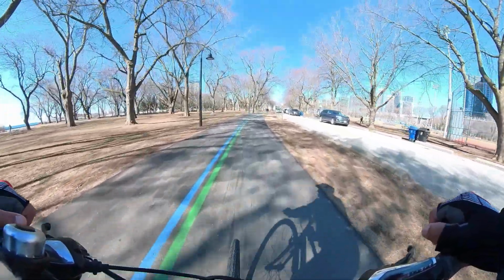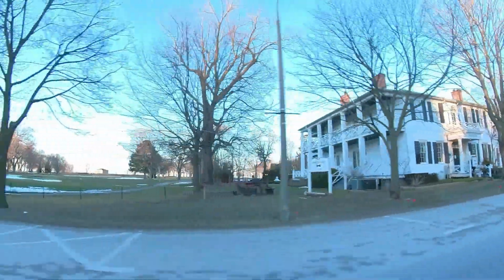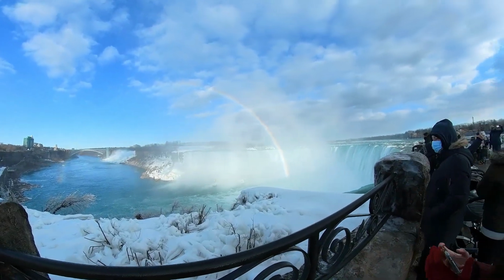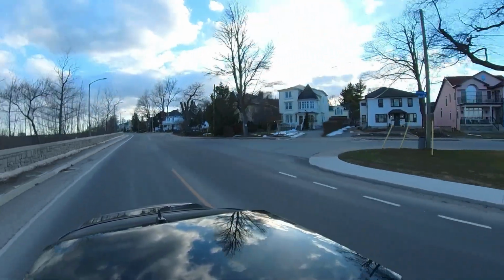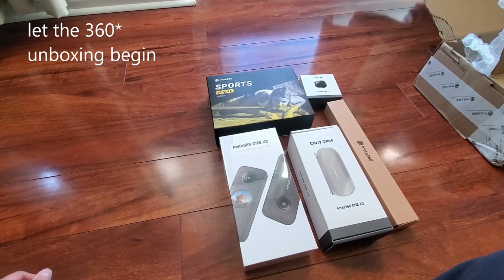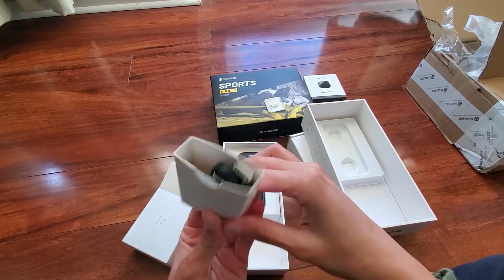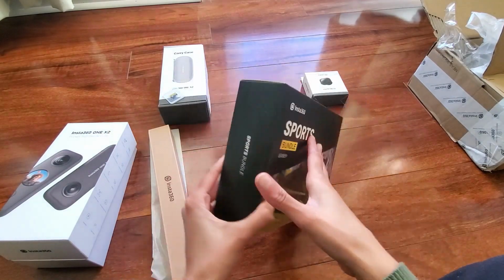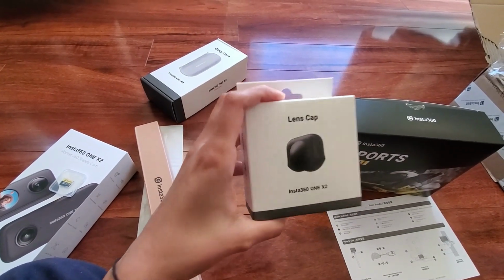Biking, Driving and Walking with Insta 360 ONE X2 - Cool shots and unboxing!!!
We added a new camera to the mix - Insta 360 ONE 2X!!! Check out our footage from the car, bike and ground to find out what it looks like. Overall, we found the shots to be stable, crisp and clear. Would highly recommend to enthusiasts who want to explore new ways to shoot! Let us know what you think and if you have any questions :)